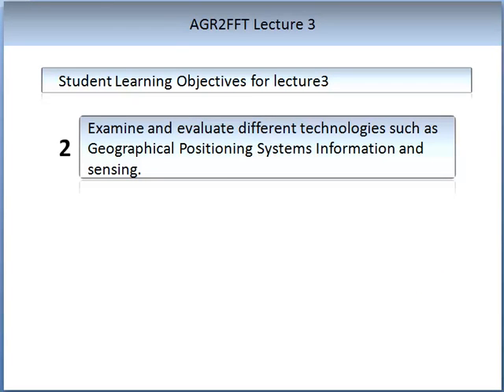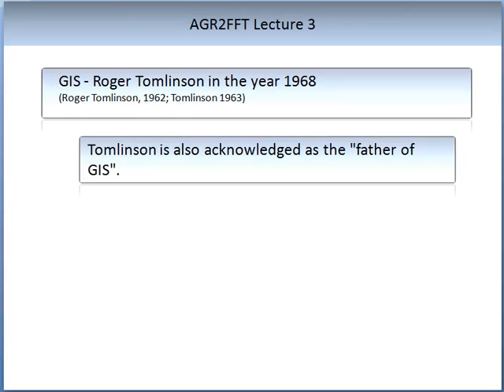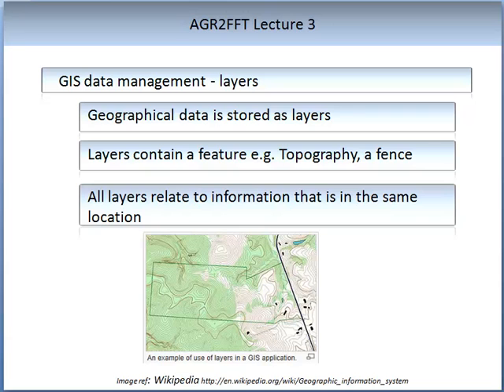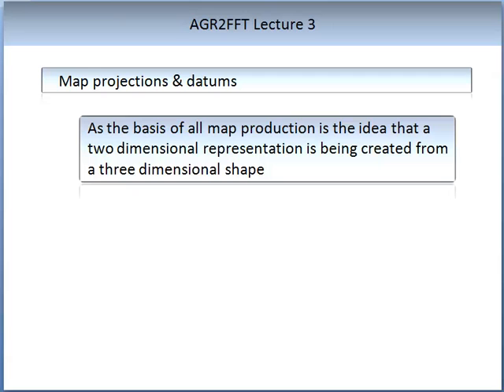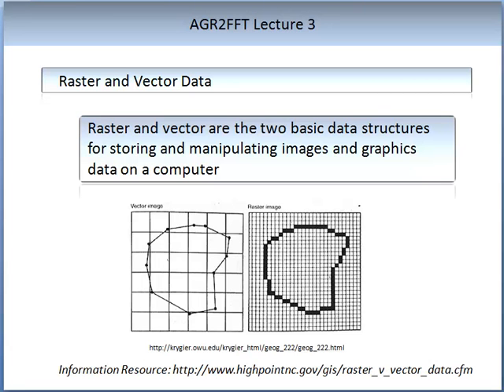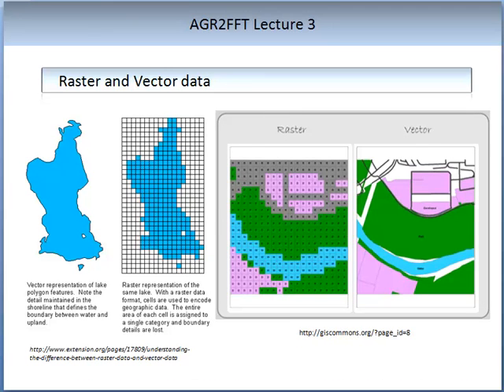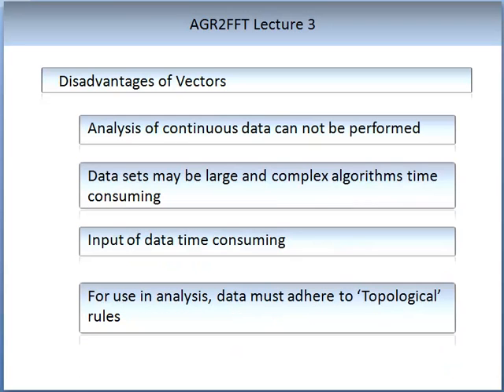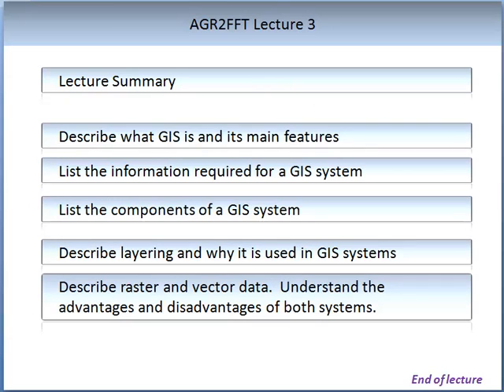Lecture 3: Geographical Information Systems (GIS)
I would like to welcome you to Lecture 3 of the subject "GIS".  This subject is a component of the BACHELOR OF AGRICULTURE AND TECHNOLOGY offered at both NMIT & Melbourne Polytechnic.  Please visit our web site for further information on this subject and other courses that we offer,